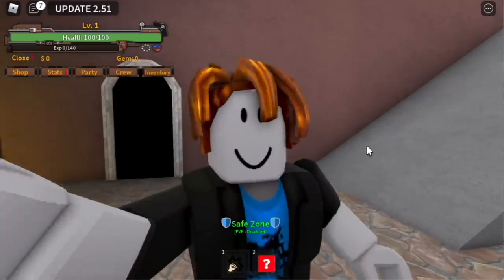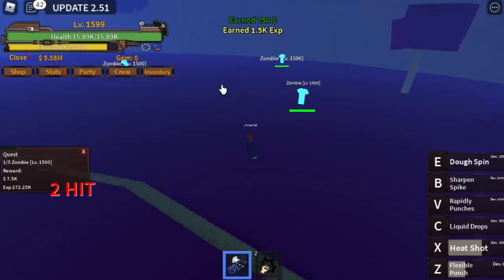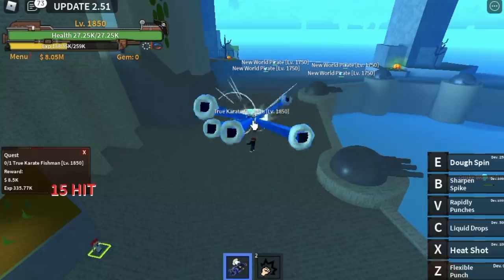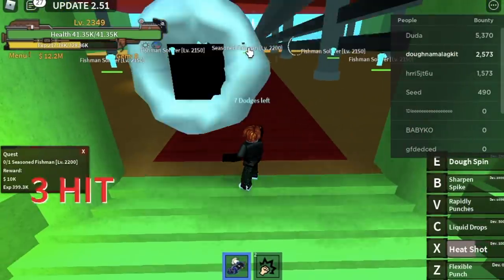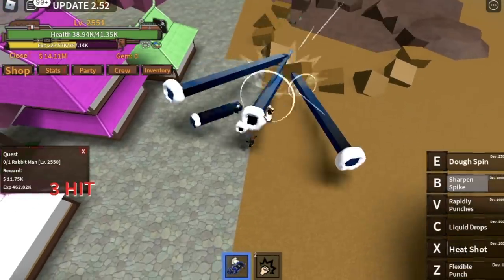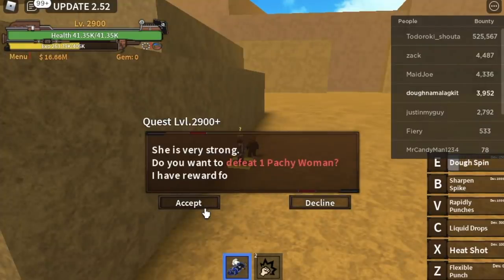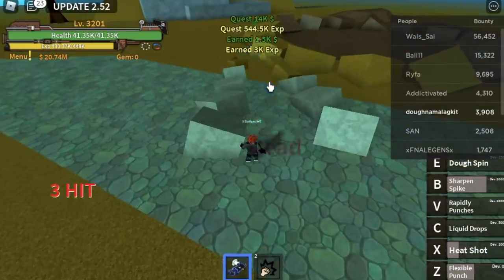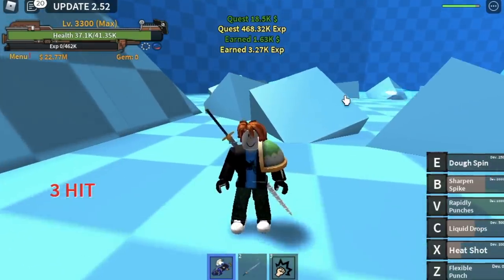Noob gets LEGENDARY DOUGH FRUIT reaches MAX LVL in KING LEGACY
NOOB TO PRO reaching MAX LVL DOUGH FRUIT.